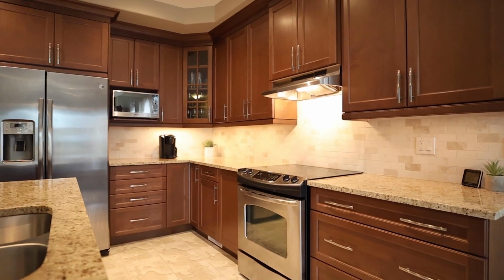37 Dulmage Crescent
They didn't have a blue bird emoji, and I like flamingos, ok?!)

About us!
Laura Keller is our Team Leader and Real Estate Broker. When it comes to Lanark County and Ottawa area real estate, there's no one better to turn to than Laura. Laura has been a registered REALTOR® since 2010, helping match the right people with the right properties. Her expansive network enables her to open doors for clients on all sides of the property equation. Laura was born and raised in Carleton Place. She attended Queen's University and Wilfrid Laurier University for Music and graduated from the Memorial University of Newfoundland with a B.A. in History and French. Laura is married and has two young kids. She enjoys reading, cooking, skiing, spending time with her family, giving back to the community, and axe throwing!

Born and raised in Ottawa, Alex Fedorchuk is a REALTOR® with a passion for community. Creating life-long relationships and upholding a world-class standard of service is always top of mind. Alex epitomizes integrity, energy, hard work, and creative service. His background in psychology provides him with unique and valuable real estate negotiations skills. Rest assured that when needing to navigate the real estate market, Alex can expertly guide you and always leads with his values. An athlete by nature, Alex loves fitness, sports, food, and spending quality time with his family and friends.

Born and raised in Ottawa, Quinn Donohue has continued to fall in love with everything Ottawa and the Valley have to offer. Quinn graduated from Carleton University in 2016 and promptly began her career in Real Estate managing the everyday operations of a team and knew she had found her niche- helping people buy and sell homes. Soon after, Quinn decided to become a licensed Sales Representative. Quinn’s warm and friendly personality makes Clients feel like family right out the gate – she is dedicated, passionate, energetic, knowledgeable, and always has her Client’s best interest at heart. She is committed to ensuring every Client receives the highest level of service and that their journey is an outstanding and memorable experience. Quinn likes to spend her free time outdoors on the water or in the woods and spending time with friends and family!

Hal Keller is a proud resident of Carleton Place. Hal has a Bachelor of Education degree along with his Bachelor of Arts degree with a French Major and a Religious Studies Minor. He is a former French teacher of 12 years, with 7 of those years in the Ottawa region. Hal also has 8 years experience in the finance industry focusing on sales, registered products and team management. The skills he learned during these roles helps him to provide clients with superior knowledge and customer service. Hal is on the board of directors of the Carleton Place Soccer Club and continues to play soccer year-round for the club. During the last 15 years, Hal has coached many sports in the school system and in the communities where he has lived.

Farah Anderson is the glue that holds the Team together! She has completed the Office Administration - Executive Program at Algonquin College. Before joining Laura, Farah worked with a well-established home builder in Ottawa, and she brings those skills and creativity to her job here. Farah has lived in the Ottawa Valley for 20 years, and enjoys being a hockey mom, spending time with her husband and son.